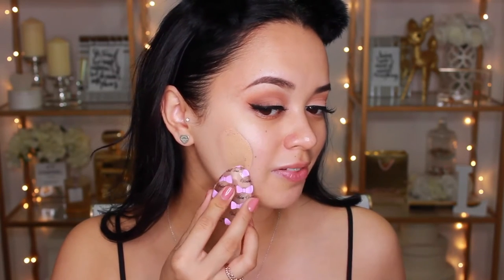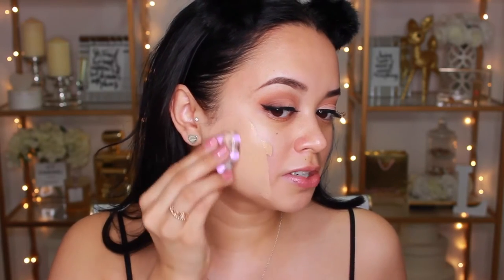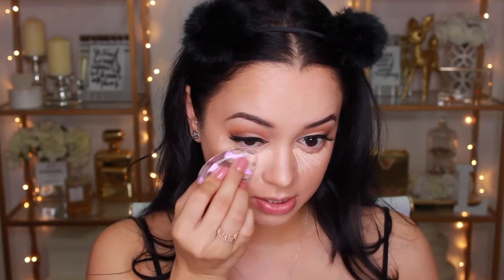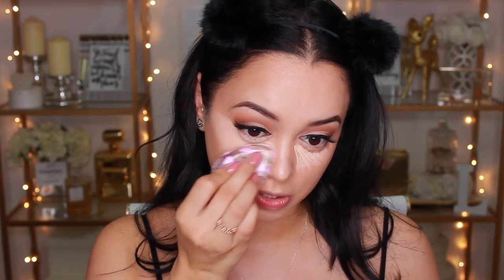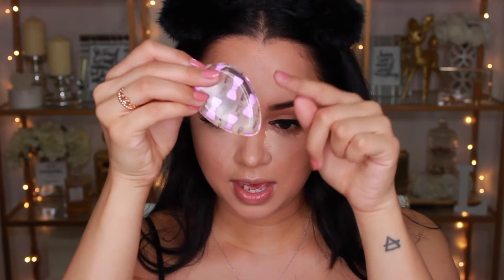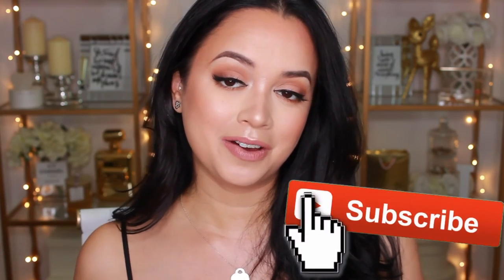DOES THE SILISPONGE ACTUALLY WORK?? | FIRST IMPRESSION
What's up my loves?! I finally got around to testing out the highly talked about 'silisponge' or silicone makeup applicator. I have to admit, when I first saw this pop up on my instagram feed, I didn't think I'd ever want to try it. Buuuuut out of pure curiosity I decided to give it a go. Let me know what you guys think of it & if you've actually used/tried one for yourself x

🎬 C R E D I T S :
⇢ Camera Used : Canon 600d/Rebel T3i
⇢ Editing Program : iMovie

Stay Glowy ✨,
Leizel x